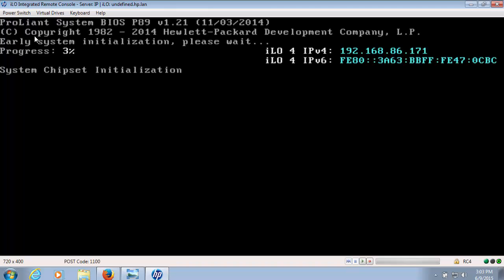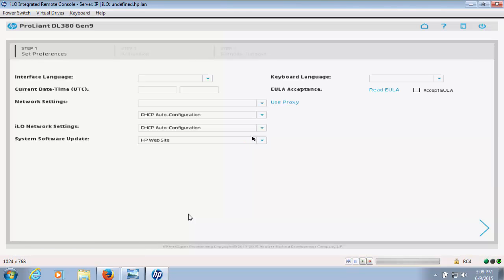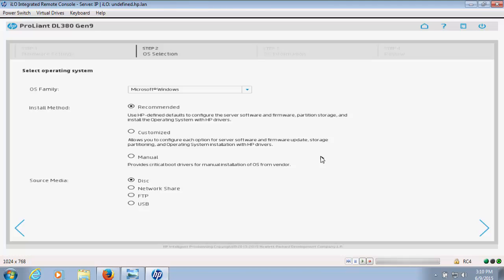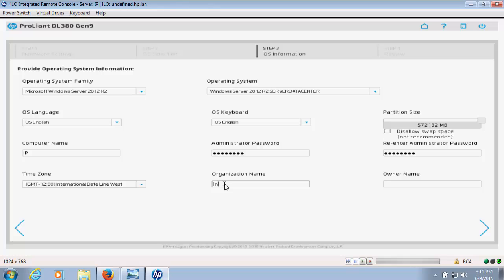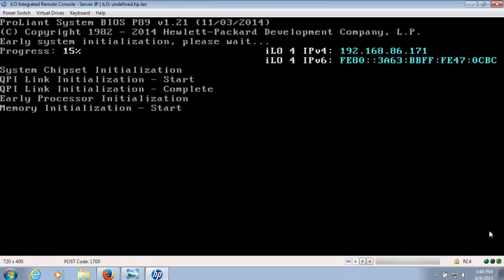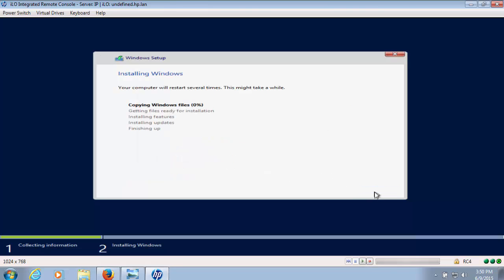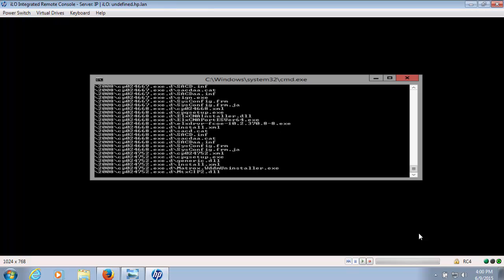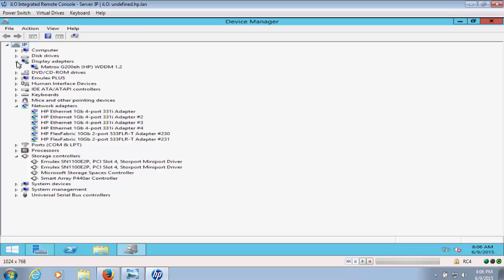ProLiant Gen9: Intelligent Provisioning